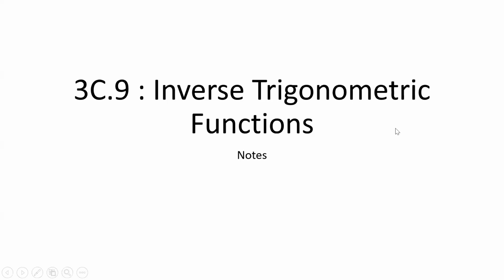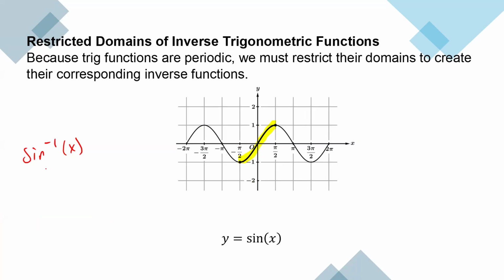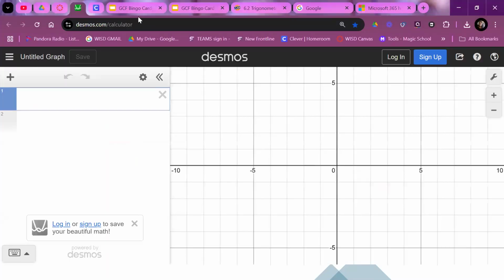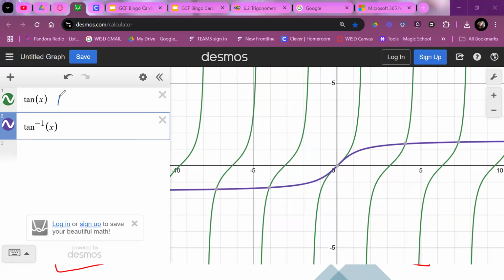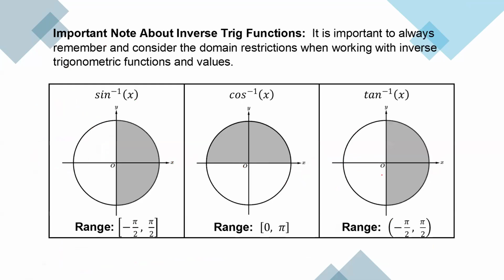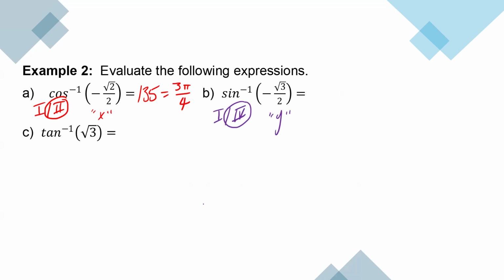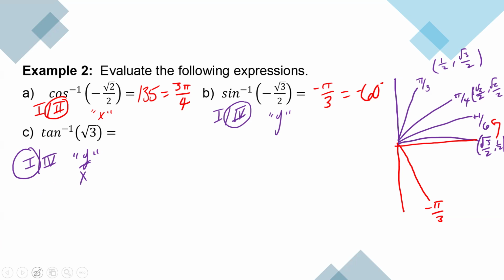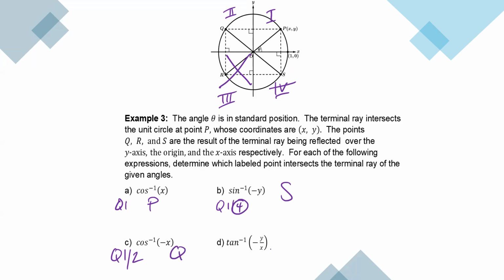3C.9 Inverse Trig Functions